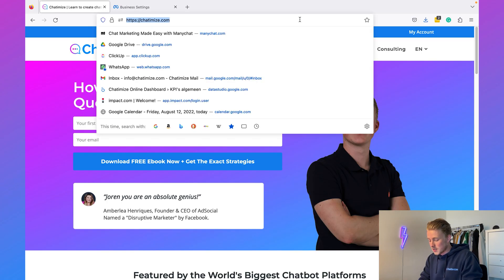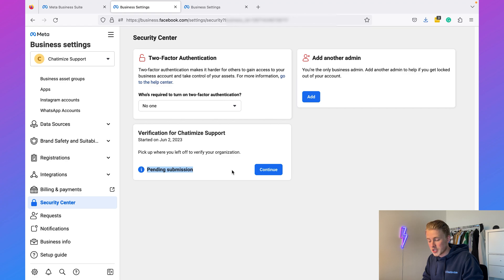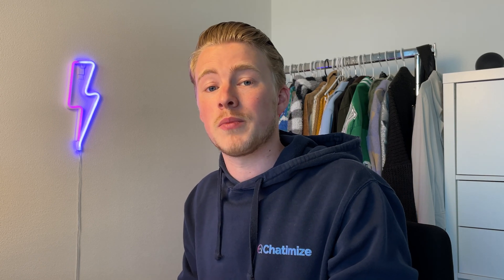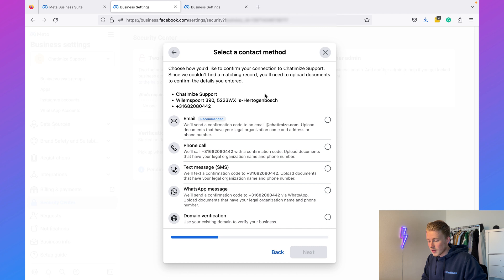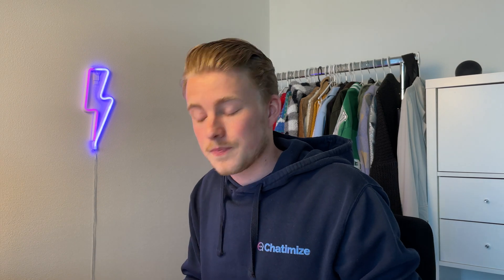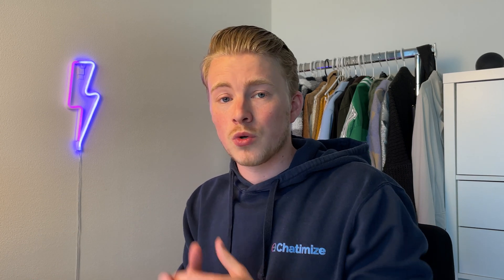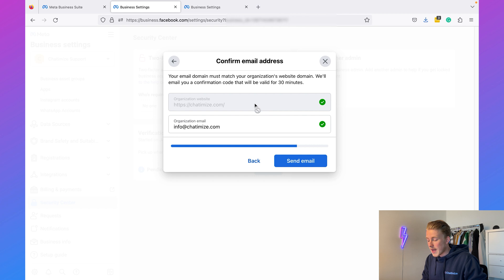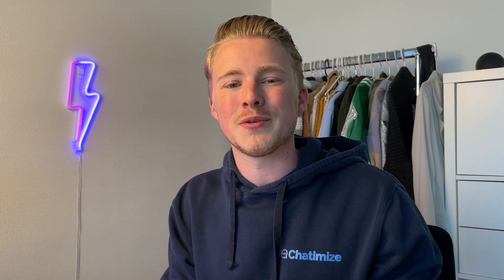How To Verify Your Facebook Business (And use all WhatsApp tools)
In this video, I will show you how you can verify your Facebook business so you can use all features for your WhatsApp Business account, in just a couple of minutes!

Why should you verify your Facebook business for WhatsApp?
On WhatsApp, can only start a conversation as a business or reply outside the 24-hour window if you are a verified business. Therefore, you need to verify your Facebook business in order to do this.